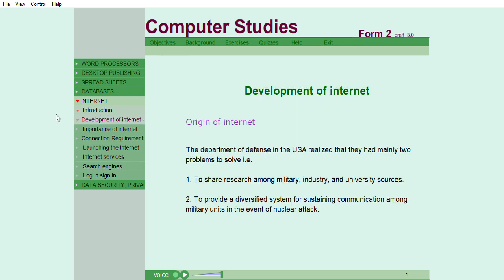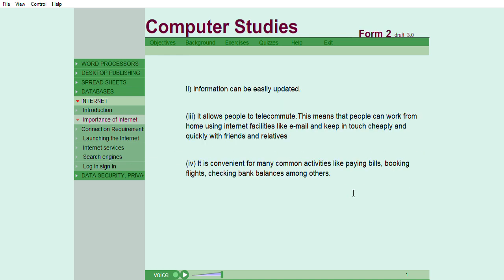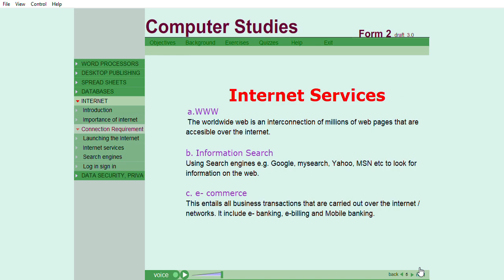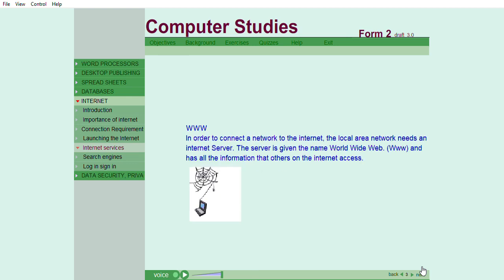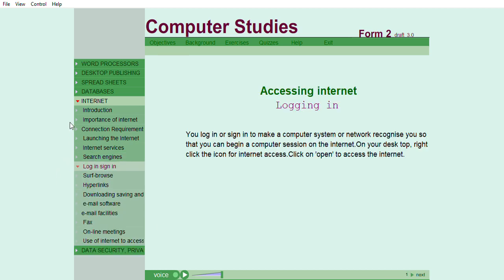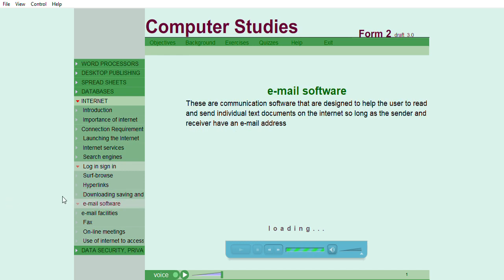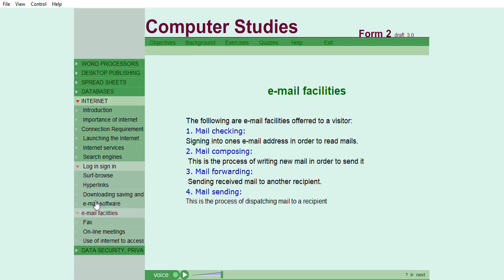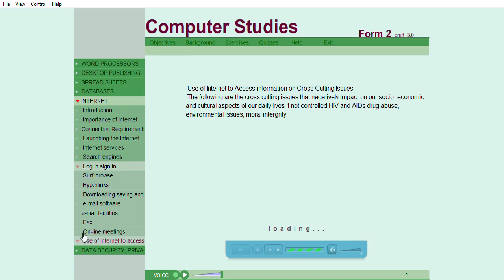Secrets of online browsing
Secrets of Online Browsing: Unlocking the Hidden Potential

In the digital age, online browsing has become an integral part of our daily lives, yet many users only scratch the surface of its potential. "Secrets of Online Browsing" dives deep into the intricacies and hidden techniques that can transform your internet experience from mundane to extraordinary. This comprehensive guide covers essential tips and tricks, from optimizing search engine queries to navigating the deep web securely. Learn how to protect your privacy, avoid common pitfalls, and utilize advanced tools that most users overlook. Discover how to leverage browser extensions for enhanced productivity and customize your browsing experience to fit your unique needs. Whether you’re a casual surfer or a digital professional, this article offers valuable insights to help you become a savvy and efficient internet user. Say goodbye to endless scrolling and frustrating dead-ends; with our expert advice, you’ll master the art of online browsing and uncover a world of information and opportunities at your fingertips.